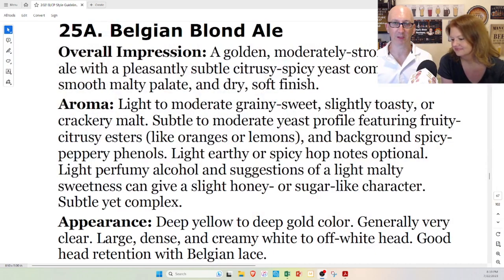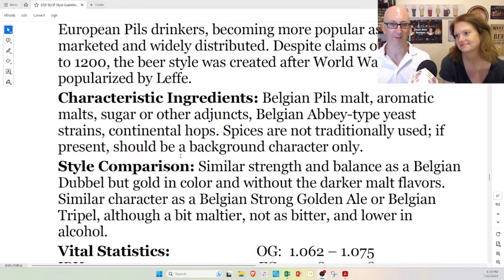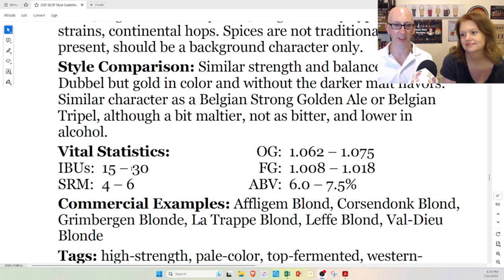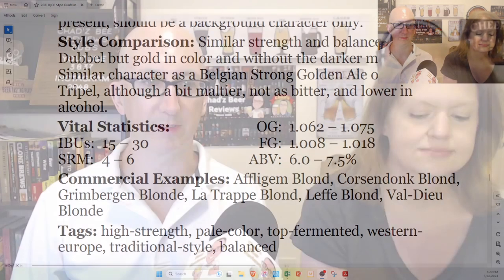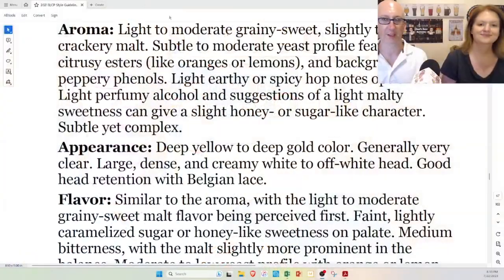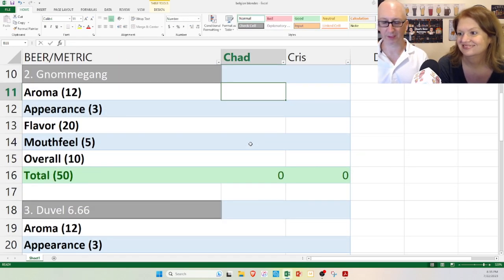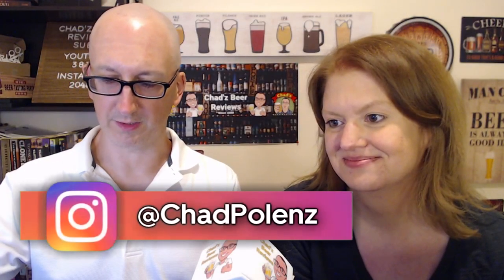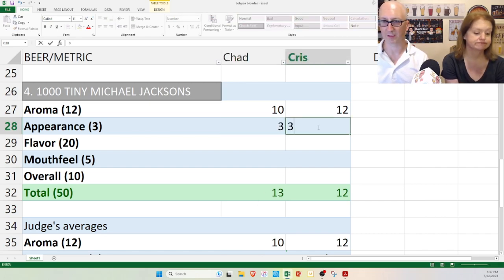𝗧𝘂𝗲𝘀𝗱𝗮𝘆 𝗡𝗶𝗴𝗵𝘁 𝗕𝗲𝗲𝗿🍺 𝗦𝗰𝗵𝗼𝗼𝗹: Belgian Blond Ale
One of the most overlooked styles is the Belgian Blond Ale. It's very similar in aroma and taste to a Trappist Tripel, but at a much lower alcohol content (usually). I'm surprised more American breweries and craft beer drinkers aren't fascinated with this style.
I decided to do something different for this class. Instead of reviewing just one beer or even a head-to-head duel, we're having a showdown of 4 examples of the style. Two Belgian and two American:
𝗟𝗲𝗳𝗳𝗲 𝗕𝗹𝗼𝗻𝗱𝗲 by Abbaye de Leffe
𝗗𝘂𝘃𝗲𝗹 𝟲.𝟲𝟲% by Duvel Moortgat
𝗚𝗻𝗼𝗺𝗺𝗲𝗴𝗮𝗻𝗴 by Brewery Ommegang
𝟭,𝟬𝟬𝟬 𝗧𝗶𝗻𝘆 𝗠𝗶𝗰𝗵𝗮𝗲𝗹 𝗝𝗮𝗰𝗸𝘀𝗼𝗻𝘀 𝗕𝗿𝗲𝗮𝗸 𝗗𝗮𝗻𝗰𝗶𝗻𝗴 𝗜𝗻 𝗬𝗼𝘂𝗿 𝗠𝗼𝘂𝘁𝗵 by Buried Acorn Brewing

Which is the best example of the style? Watch and find out!

From the 2021 𝓑𝓙𝓒𝓟 𝓢𝓽𝔂𝓵𝓮 𝓖𝓾𝓲𝓭𝓮𝓵𝓲𝓷𝓮𝓼
𝟮𝟱𝗔. 𝗕𝗲𝗹𝗴𝗶𝗮𝗻 𝗕𝗹𝗼𝗻𝗱 𝗔𝗹𝗲
𝗢𝘃𝗲𝗿𝗮𝗹𝗹 𝗜𝗺𝗽𝗿𝗲𝘀𝘀𝗶𝗼𝗻: A golden, moderately-strong Belgian ale with a pleasantly subtle citrusy-spicy yeast complexity, smooth malty palate, and dry, soft finish.
𝗔𝗿𝗼𝗺𝗮: Light to moderate grainy-sweet, slightly toasty, or crackery malt. Subtle to moderate yeast profile featuring fruity citrusy esters (like oranges or lemons), and background spicy peppery phenols. Light earthy or spicy hop notes optional. Light perfumy alcohol and suggestions of a light malty sweetness can give a slight honey- or sugar-like character. Subtle yet complex.
𝗔𝗽𝗽𝗲𝗮𝗿𝗮𝗻𝗰𝗲: Deep yellow to deep gold color. Generally very clear. Large, dense, and creamy white to off-white head. Good head retention with Belgian lace.
𝗙𝗹𝗮𝘃𝗼𝗿: Similar to the aroma, with the light to moderate grainy-sweet malt flavor being perceived first. Faint, lightly caramelized sugar or honey-like sweetness on palate. Medium bitterness, with the malt slightly more prominent in the balance. Moderate to low yeast profile with orange or lemon esters, and slight spicy-peppery phenols. Can have a light perfumy character. Light hop flavor, can be spicy or earthy, complementing yeast. Finishes medium-dry to dry, smooth, and soft, with light alcohol and malt in the aftertaste.
𝗠𝗼𝘂𝘁𝗵𝗳𝗲𝗲𝗹: Medium-high to high carbonation, can give mouth-filling bubbly sensation. Medium body. Light to moderate alcohol warmth, but smooth. Can be somewhat creamy.
𝗖𝗼𝗺𝗺𝗲𝗻𝘁𝘀: Most commercial examples are in the 6.5 – 7% ABV range. Often has an almost lager-like character, which gives it a cleaner profile in comparison to many other Belgian styles. Flemish-speaking Belgians use the term Blond, while the French speakers spell it Blonde. Many monastic or artisanal Belgian beers are called Blond but those are not representative of this style.
𝗛𝗶𝘀𝘁𝗼𝗿𝘆: Relatively recent development to further appeal to European Pils drinkers, becoming more popular as it is heavily marketed and widely distributed. Despite claims of links back to 1200, the beer style was created after World War II and first popularized by Leffe.
𝗖𝗵𝗮𝗿𝗮𝗰𝘁𝗲𝗿𝗶𝘀𝘁𝗶𝗰 𝗜𝗻𝗴𝗿𝗲𝗱𝗶𝗲𝗻𝘁𝘀: Belgian Pils malt, aromatic malts, sugar or other adjuncts, Belgian Abbey-type yeast strains, continental hops. Spices are not traditionally used; if present, should be a background character only.
𝗦𝘁𝘆𝗹𝗲 𝗖𝗼𝗺𝗽𝗮𝗿𝗶𝘀𝗼𝗻: Similar strength and balance as a Belgian Dubbel but gold in color and without the darker malt flavors. Similar character as a Belgian Strong Golden Ale or Belgian Tripel, although a bit maltier, not as bitter, and lower in alcohol.
𝗩𝗶𝘁𝗮𝗹 𝗦𝘁𝗮𝘁𝗶𝘀𝘁𝗶𝗰𝘀: OG: 1.062 – 1.075
IBUs: 15 – 30 FG: 1.008 – 1.018
SRM: 4 – 6 ABV: 6.0 – 7.5%
𝗖𝗼𝗺𝗺𝗲𝗿𝗰𝗶𝗮𝗹 𝗘𝘅𝗮𝗺𝗽𝗹𝗲𝘀: Affligem Blond, Corsendonk Blond, Grimbergen Blonde, La Trappe Blond, Leffe Blond, Val-Dieu Blonde